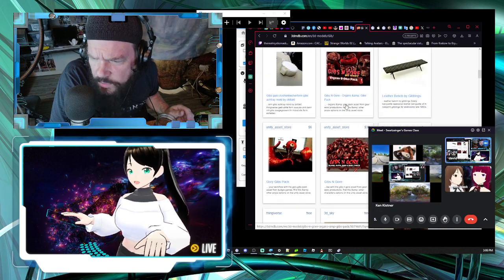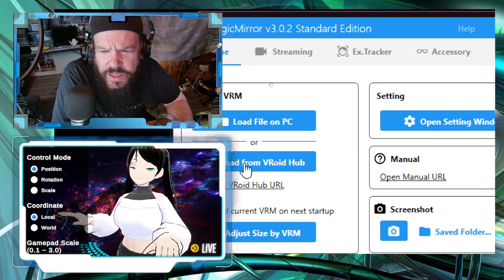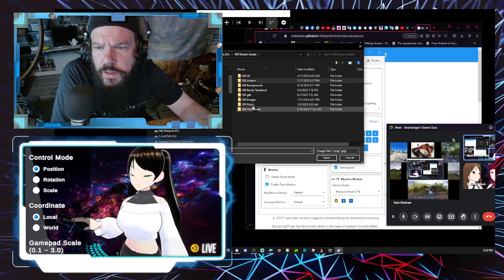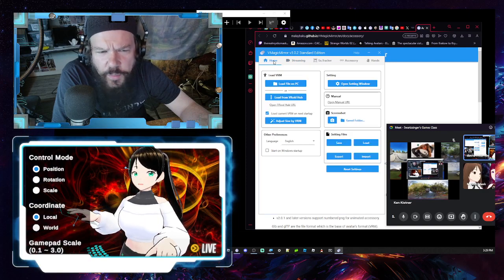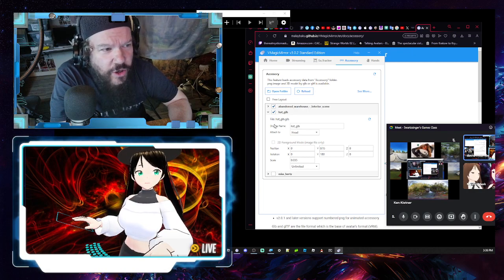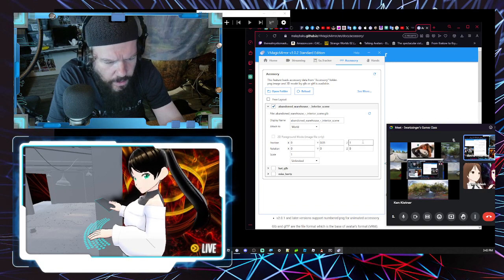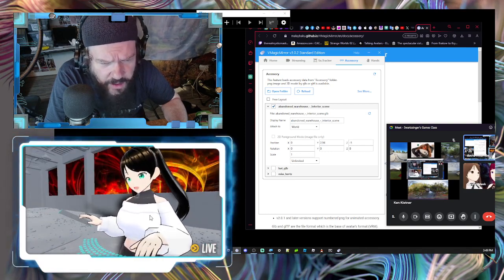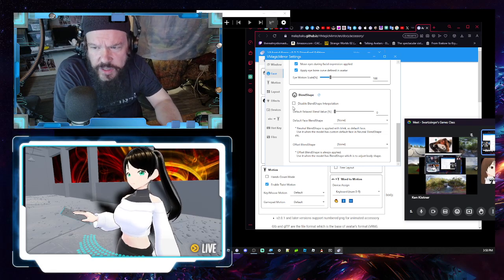Mystic Happiness Classes